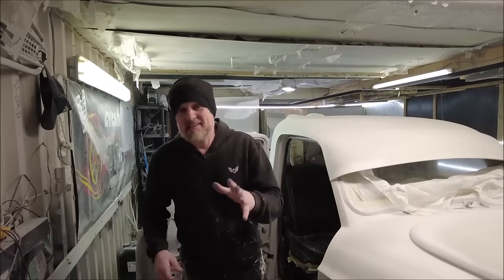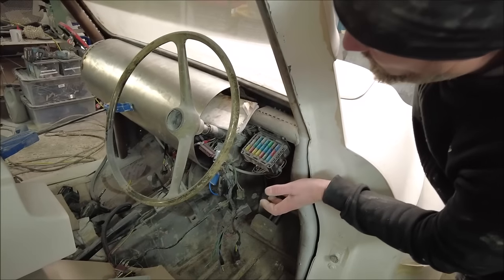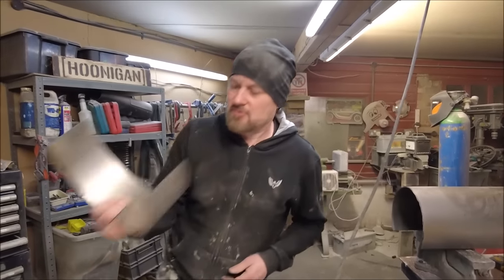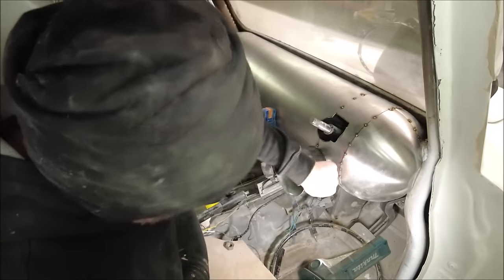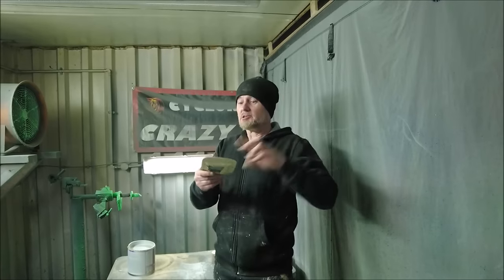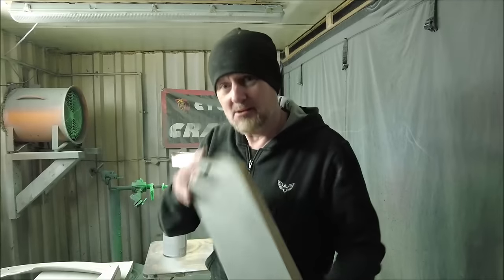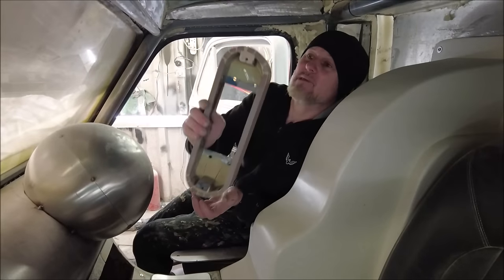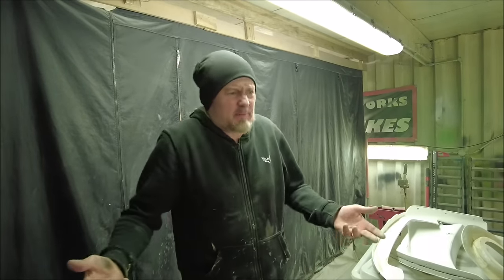How to use IKEA bowls to make your own Kustom Dashboard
Yes I am back using IKEA cookwear again, this time those super cool stainless mixing bowls come in really handy.  They have the perfect curve to end my one off curvy kustom dashboard on the best kustom pick up on YouTube.  Well the only one that can haul a custom chopper too.

This week I prove that I can do metal fabrication; I generally tend not to as steel rusts so easily in the UK, my fibreglass method ensures the longevity of the finished build.  Steel inside the cab will be fine though as it won't be exposed to too much moisture.